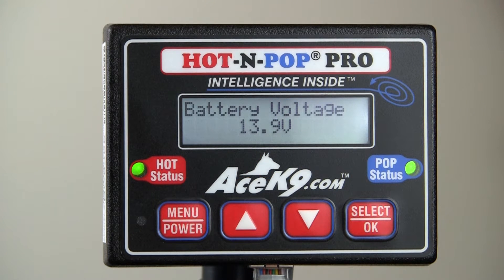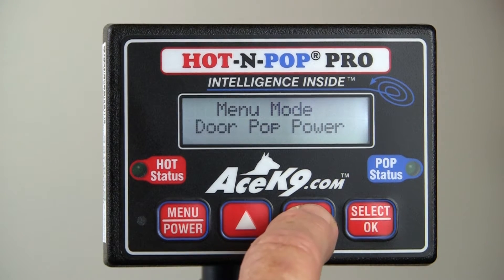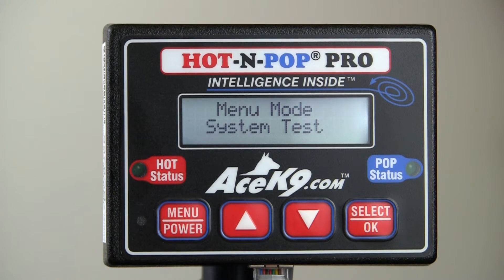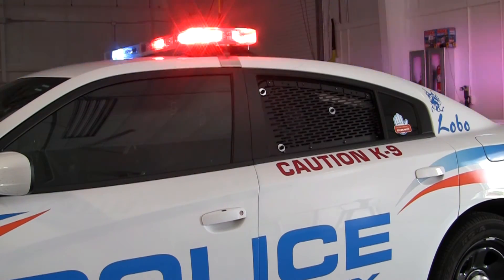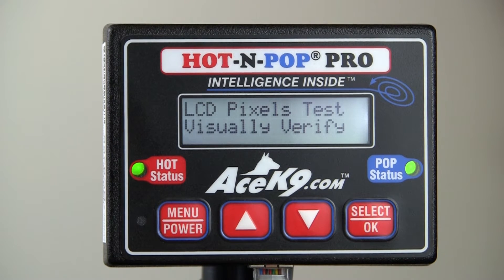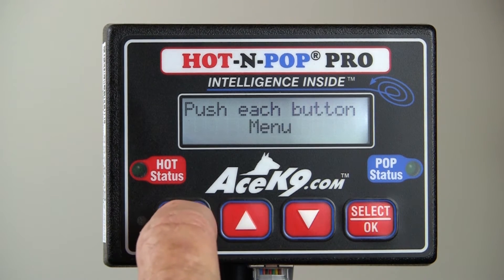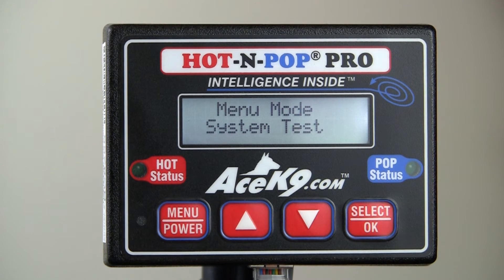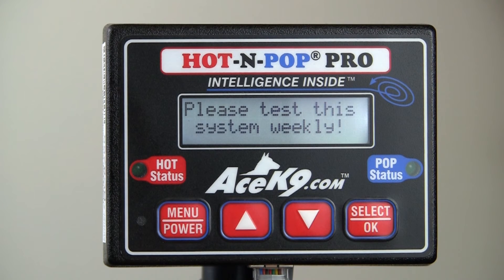Hot-N-Pop® Pro Performing a System Test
How To Do a System Test which Activates all installed Heat Alarm Alerts and does Display and Keyboard Tests on your Hot-N-Pop® Pro or K9 Heat Alarm® Pro unit.